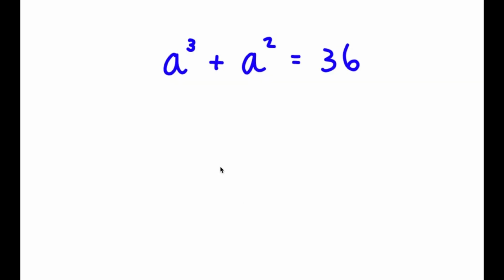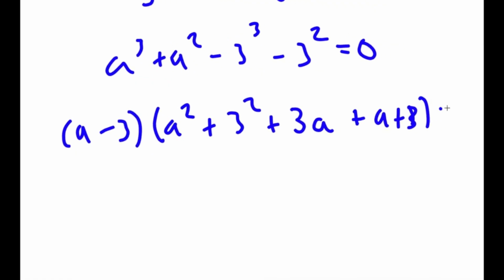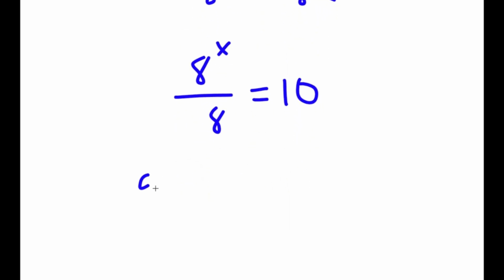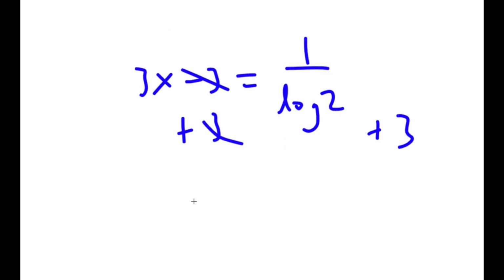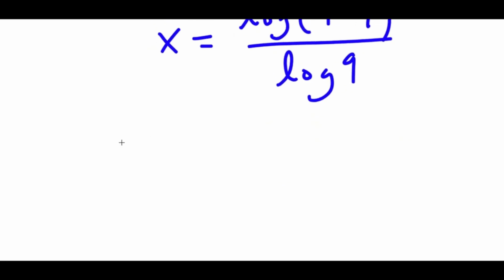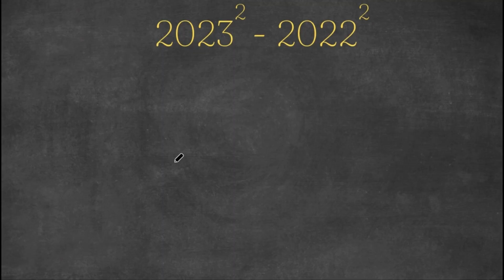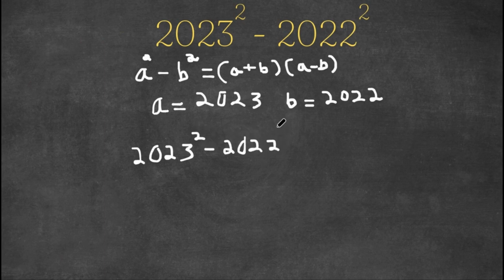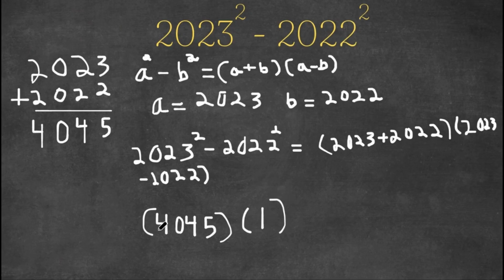A Simple Problem Thats Not So Simple | A Nice Exponential Equation